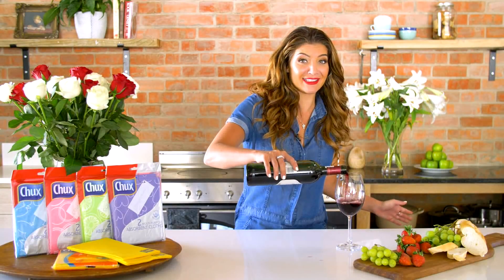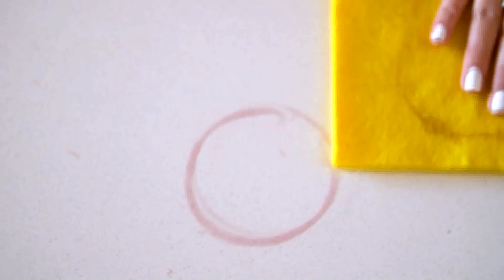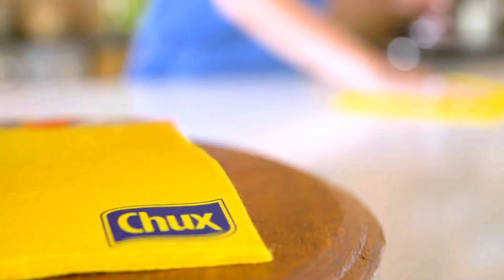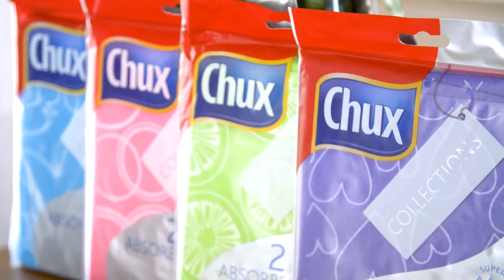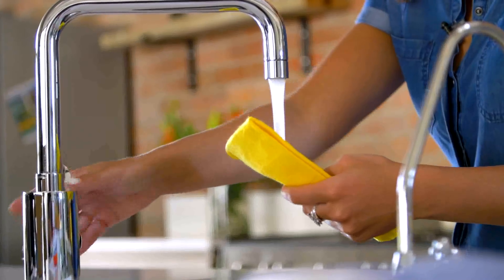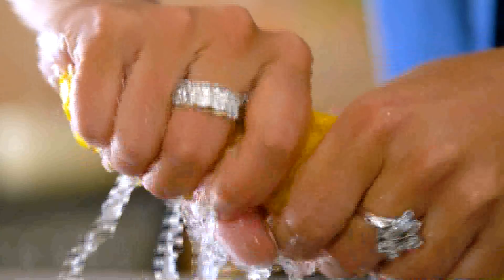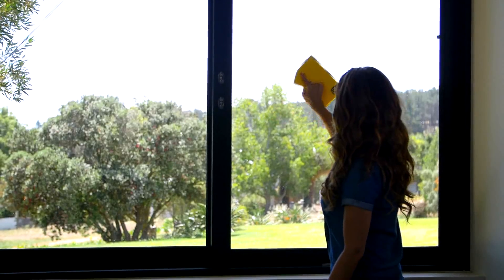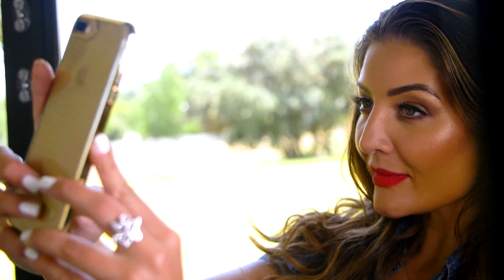CHUX Absorbent Cloth Collection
As seen on Afternoon Express, Jeannie D showcases the Chux Absorbent Cloth Collection, now available countrywide.